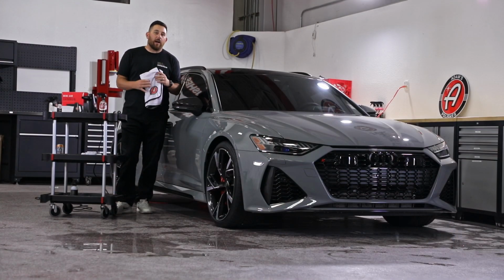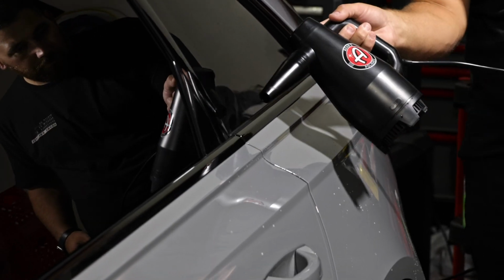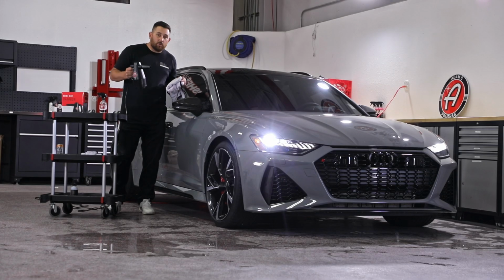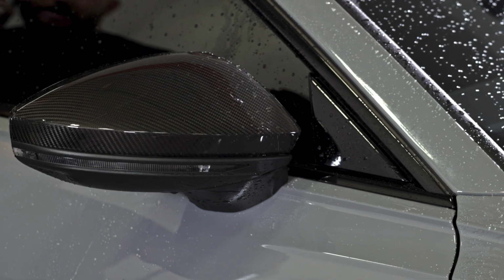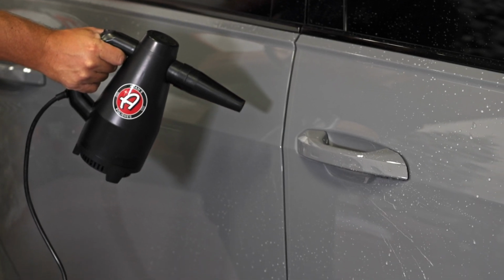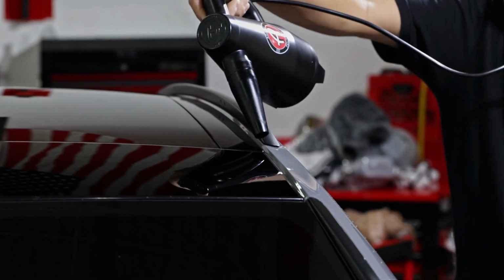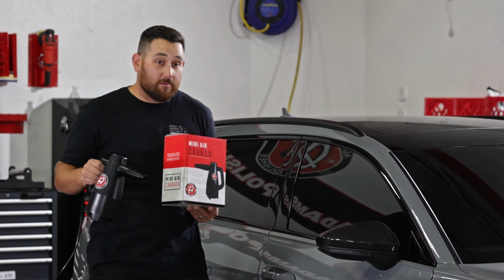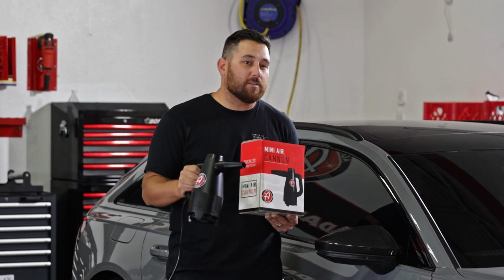Get the Water Out of Every Nook and Cranny | Adam's Polishes Mini Air Cannon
A drying towel will never be able to get the water out of every crack, crevice, nook, and cranny of your vehicle. If you dry with just a towel, you'll end up with water leaking out of your mirrors, door handles, badges, and headlights, which will leave water spots. Forced air dryers are essential for blowing the water out of all the places a towel can't reach so that you keep your finish perfect after your wash. Adam's Polishes Mini Air Cannon is an affordable, effective way to prevent those water spots.